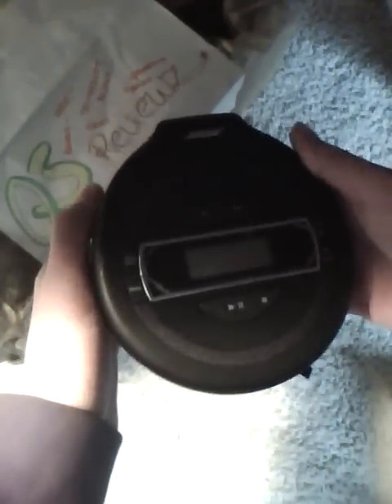Bose PM1 CD player review:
The Bose CD player is a solid device, but don't expect any tricks you haven't seen in cd players before.
OSReviews - 2010